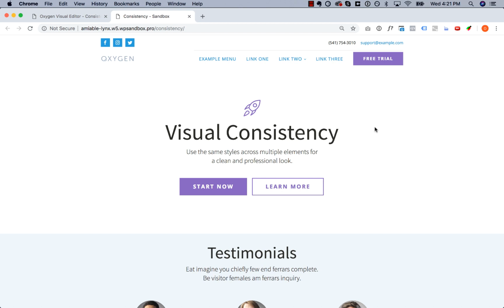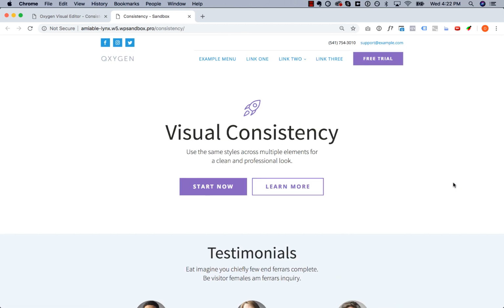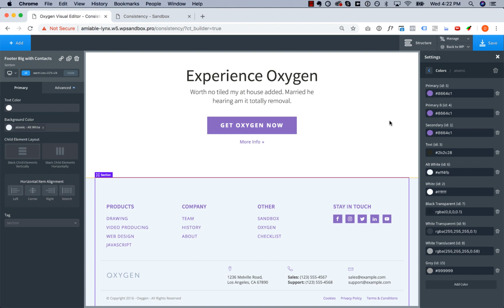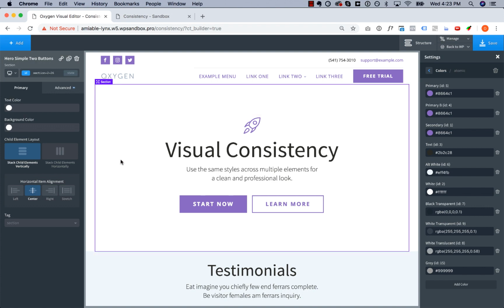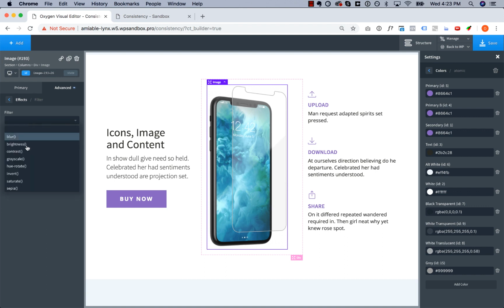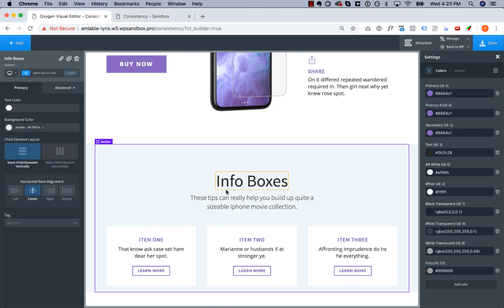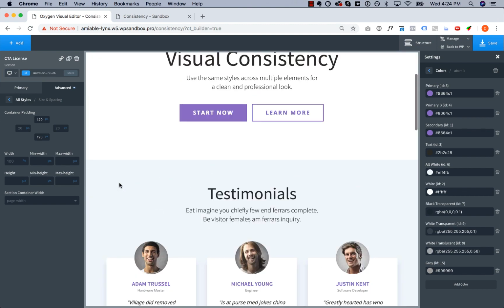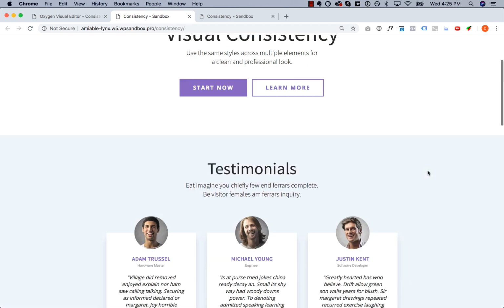Design Rules: Seek Visual Consistency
EPISODE 1 - New episodes released weekly.

In this episode, learn a few simple tweaks to make your design more visually consistent.

to learn more about Oxygen, the visual website builder for WordPress featured in this video.